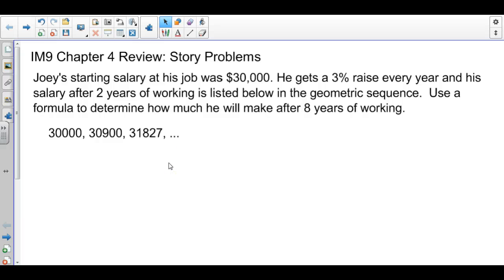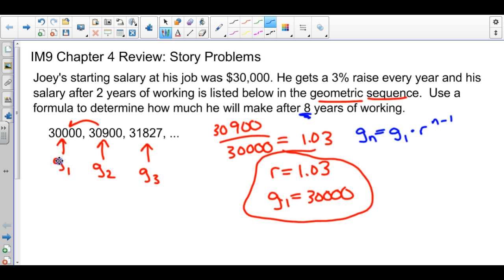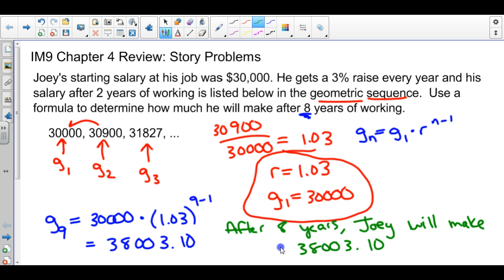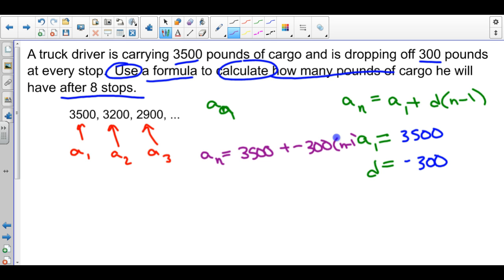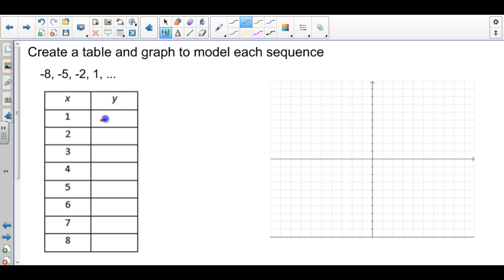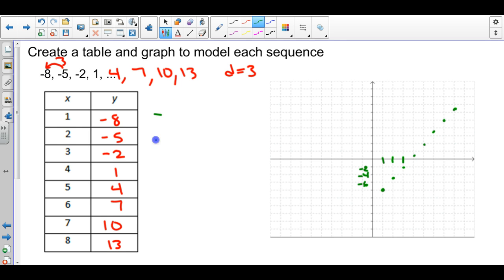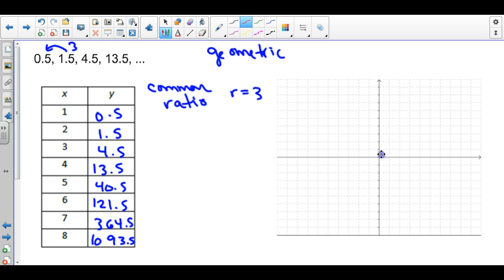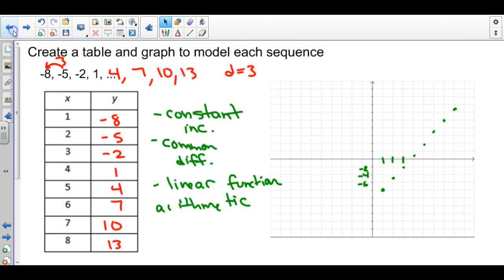IM9 Chapter 4 Review (2)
Story Problems and Tables/ Graphs